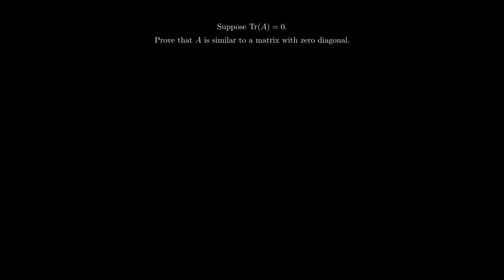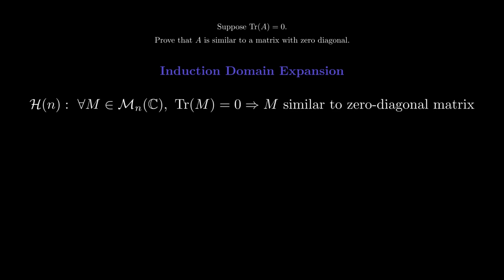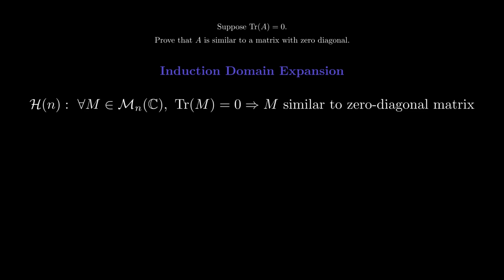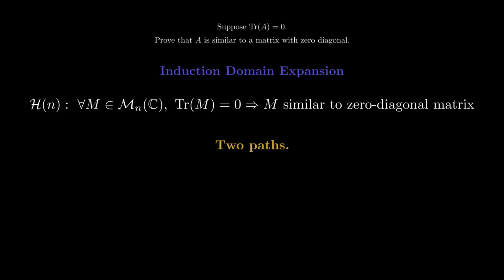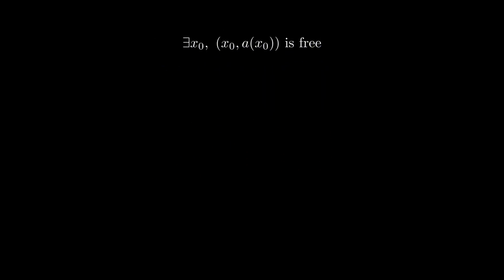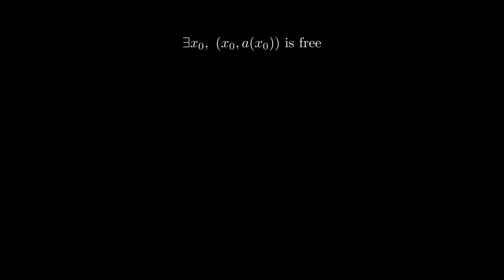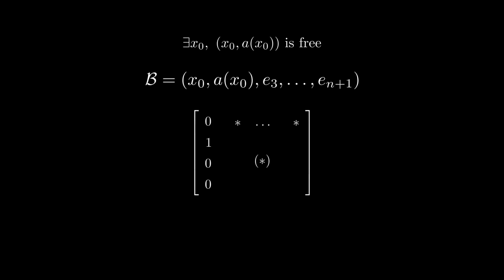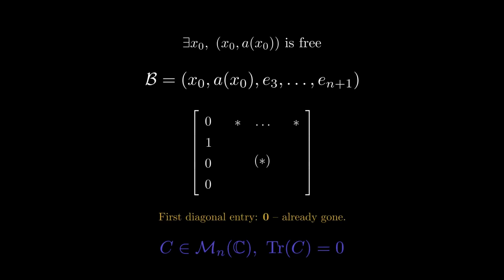Maths exercise broken down part 2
Part 2: the trace is zero — but the diagonal isn't safe yet.

A nested induction, one shrinking domain at a time, narrated like
a cursed technique duel.